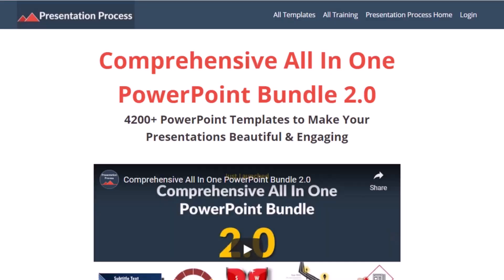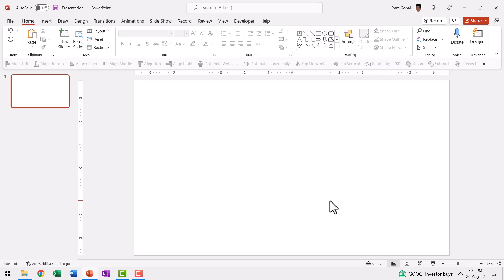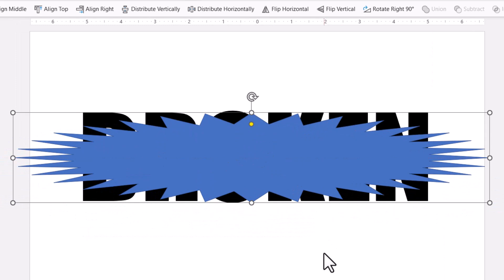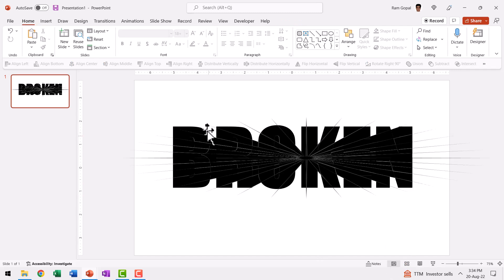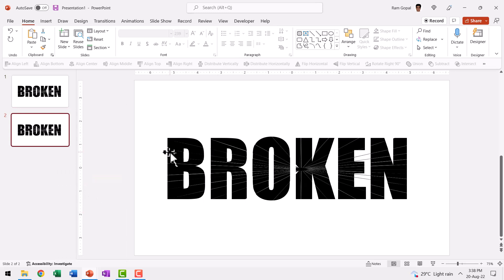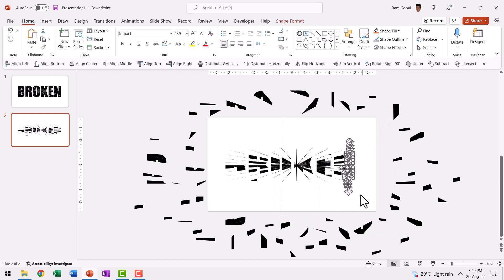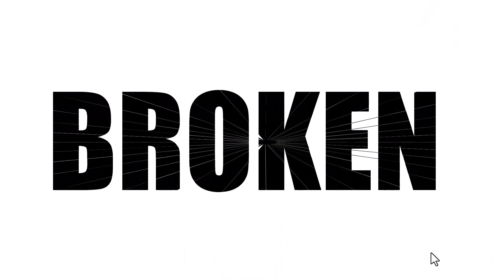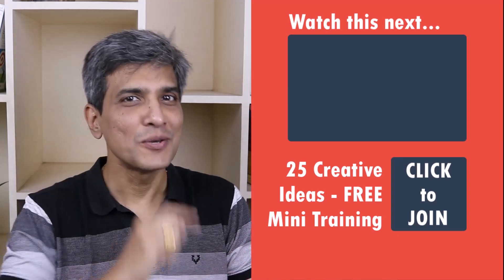Word Explosion Morph Animation in PowerPoint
Learn how to create a beautiful Word Explosion Morph Animation in PowerPoint. You can have the word forming or breaking away.  *Comprehensive All In One PowerPoint TEMPLATES Bundle 2.0 *

Note: You will need PowerPoint 365, 2021 or 2019 versions to access Morph Transition feature.

Contents of this video:
00:00 Preview of Effect
01:00 Thanks to Subscriber for suggestion
01:29 Add Text to Animate
02:29 Break Up  and clean the word
03:30 Create Effect for Morph
04:37 Apply Transition
05:09 Create Word Forming Animation